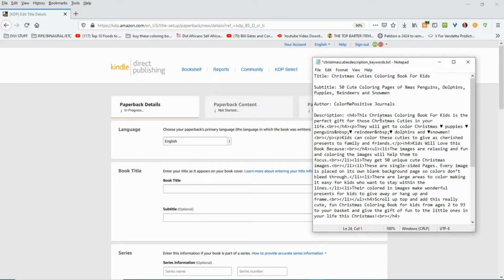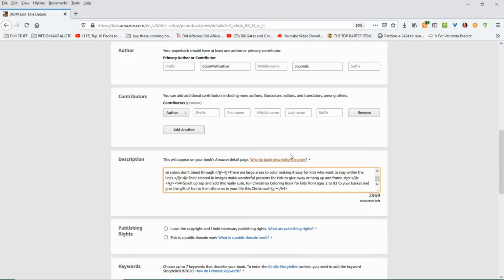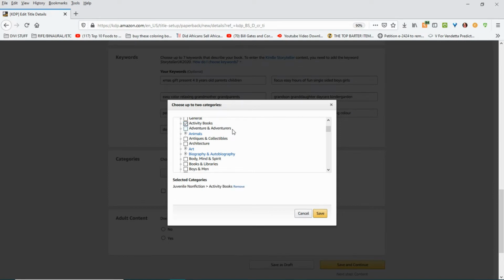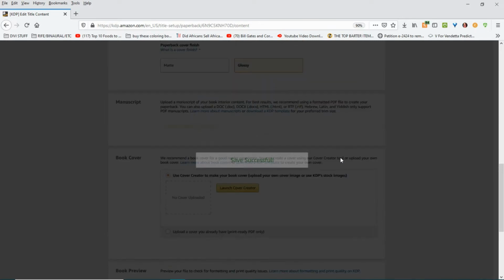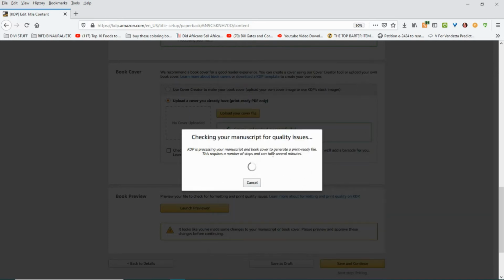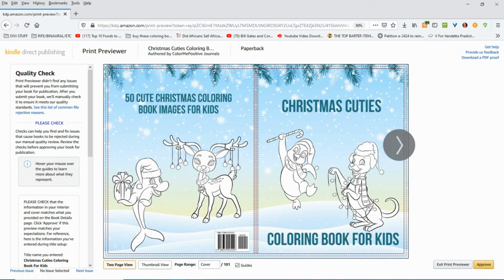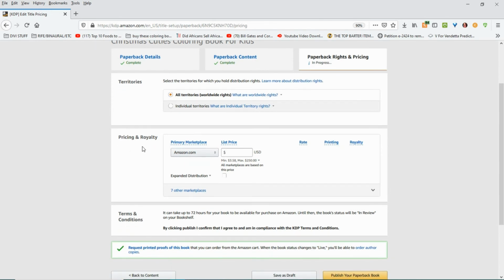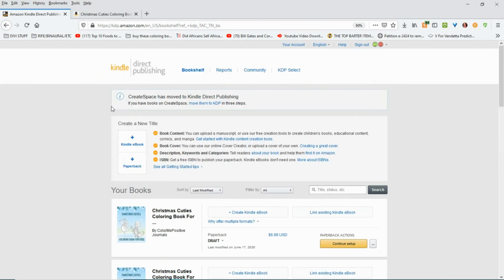How to Upload Your Book to KDP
Step by step uploading your book to KDP.